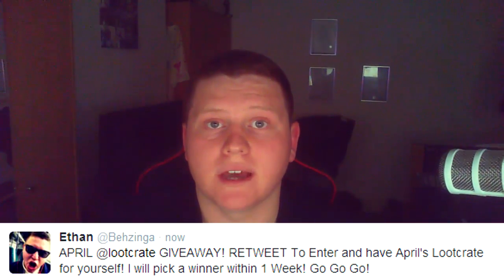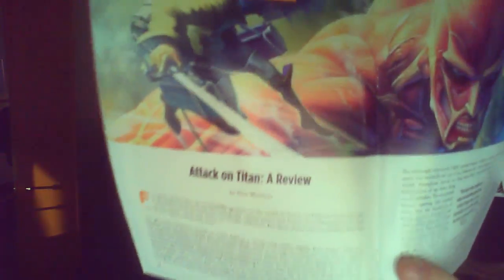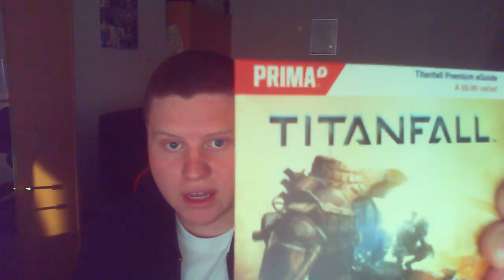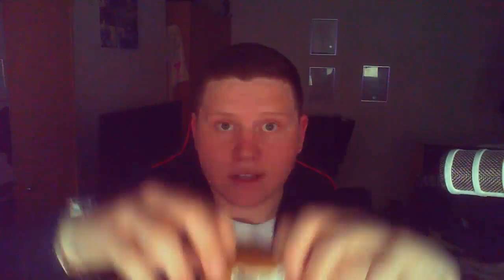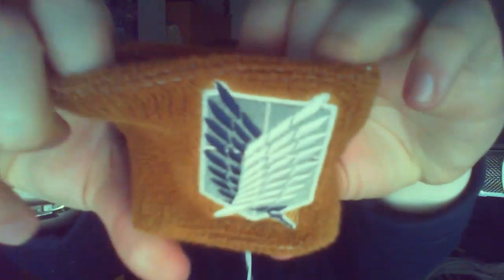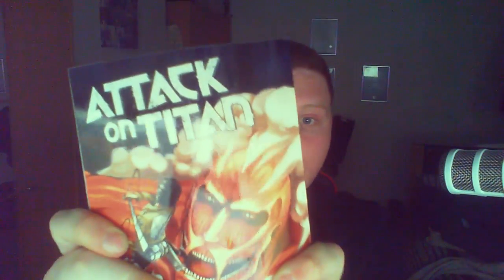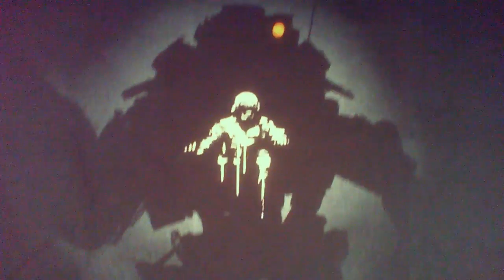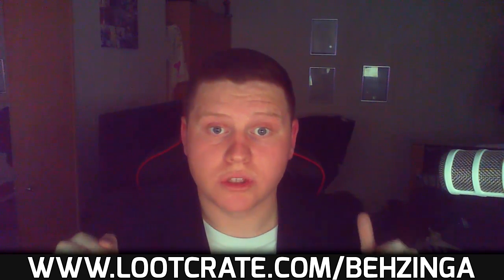MARCH TITAN LOOTCRATE UNBOXING | TITANFALL GOODIES & GIVEAWAY!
Loot Crate Delivers Epic Geek & Gaming Gear Monthly For Just $13.37 - Signup & Save 10% With The Code "Behz"